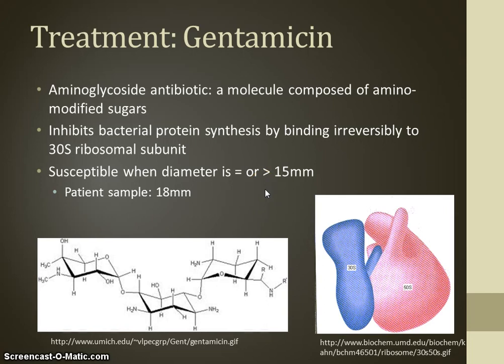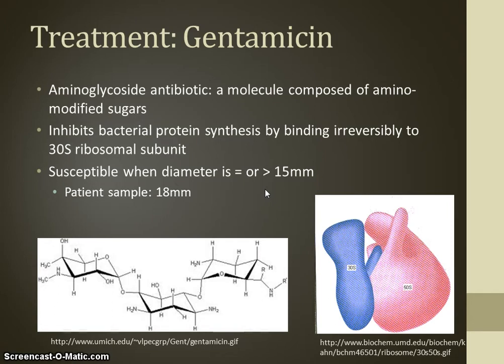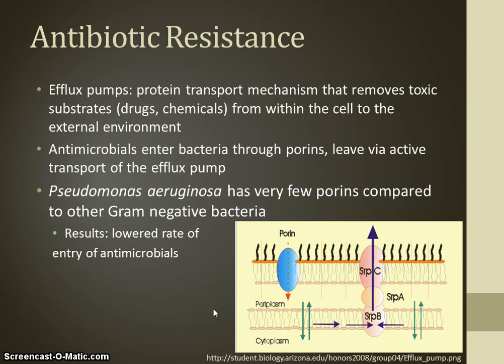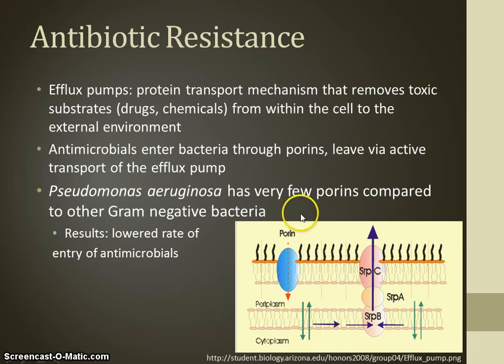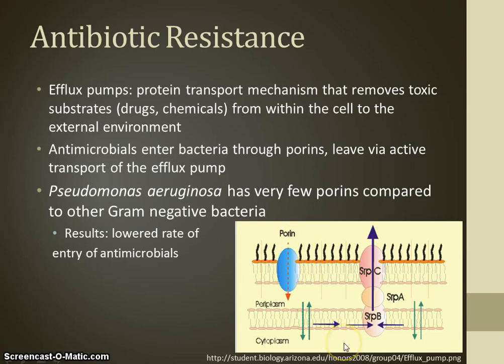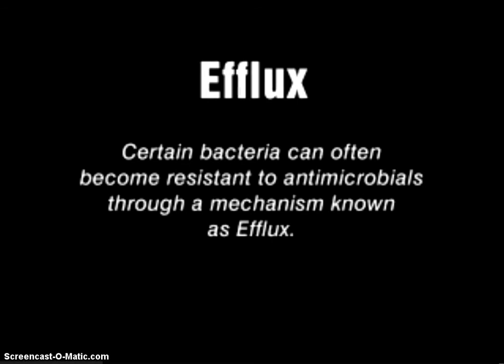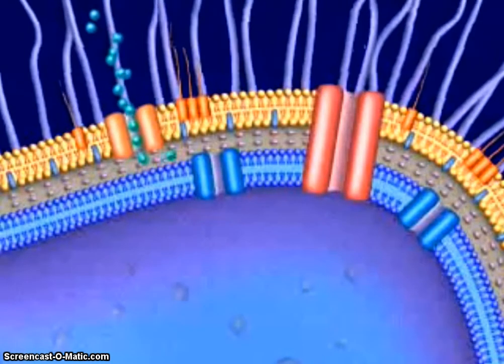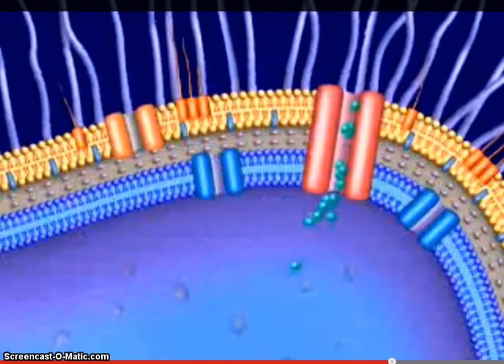Case Studies in Microbiology: Case Study 5 Part III